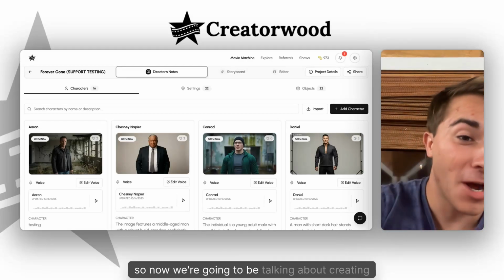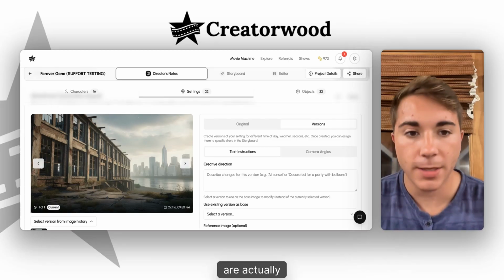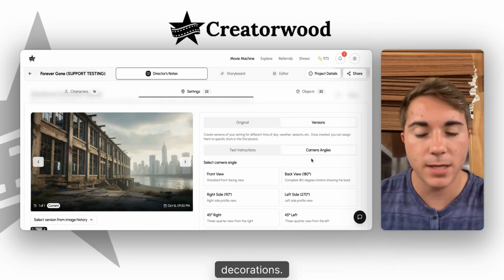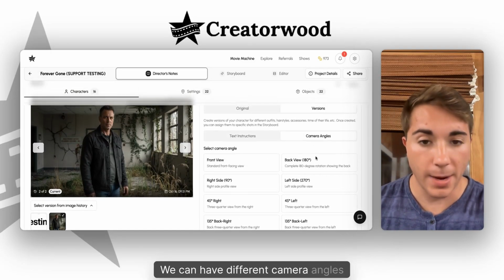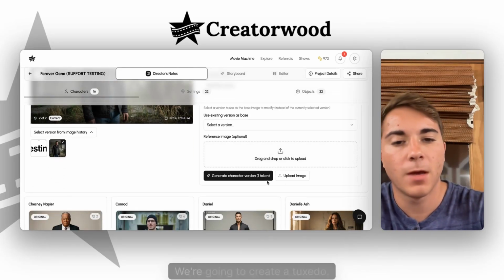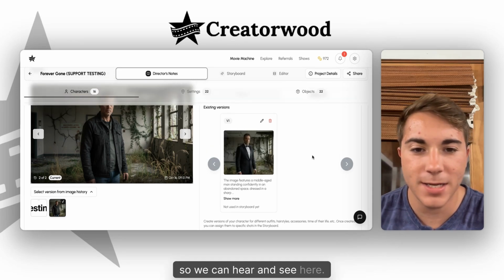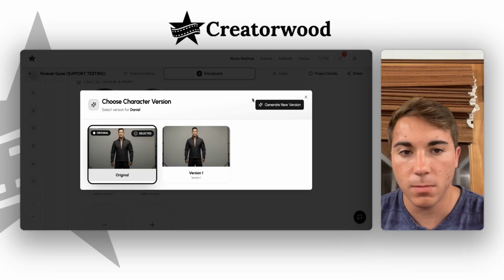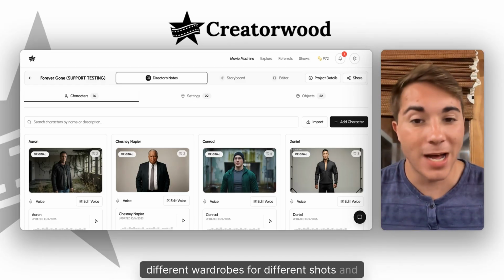Creating Versions of Your Characters, Settings, and Objects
Creating versions of your characters, settings, and objects allows you to generate alternate angles, appearances, and variations—such as different wardrobes, lighting, or time-of-day changes. These versions help you match specific scenes or shots in your storyboard, ensuring visual consistency and flexibility. With each version costing one coin, you can build as many tailored variations as you need for your project.